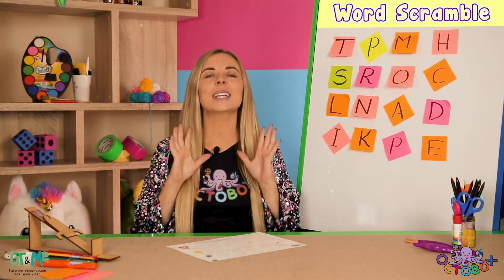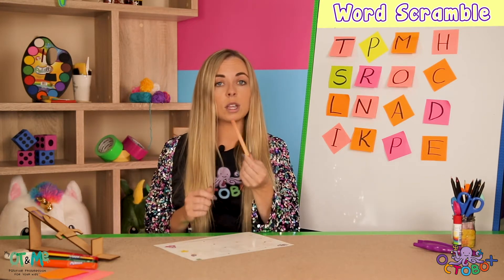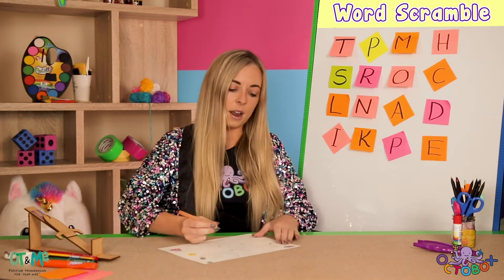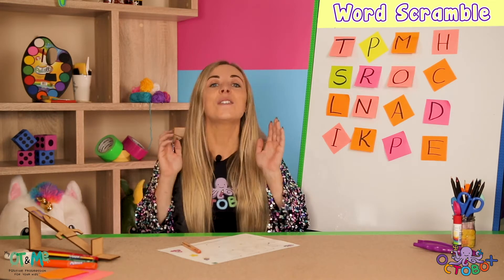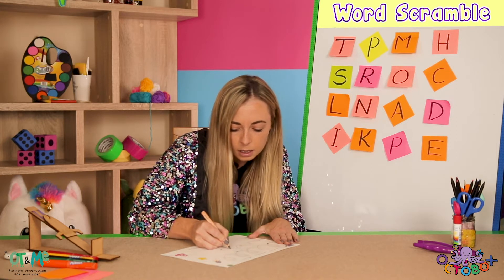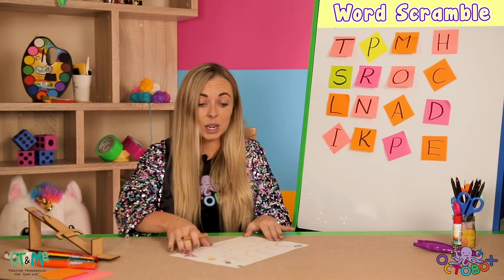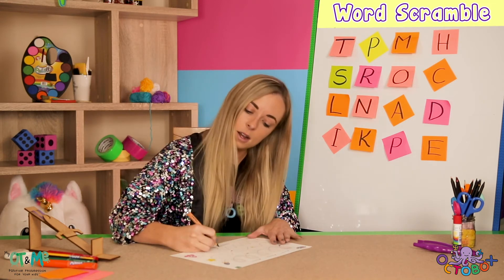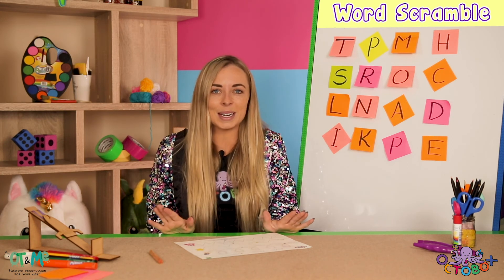S1 - Shooting Star Pencil Control | Space | Astronaut | Activities for Kids | Motor Skills 👩‍🚀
Ready to go on some Space Adventures? 🚀  Click 'Show More' to Access Activity Pack

Join Jess as she makes her way through space and completes all of the activities and becomes an Astronaut!!! 👩‍🚀

These space activities are so much fun and you'll be blasting your rocket into Space and learning about planets, fighting aliens, and finding your way out of mazes!

Our Astronaut Training 'Let's get Moving Gross Motor Class' will put your agility to the test, and all I would say is don't get caught by the ALIENS 👽

🚀.    Activity Pack Available Here  🚀

The Space Activity pack including the Whizz Kid Project (MDF Rocket) and all of the sheets can be purchased from our

These activities are perfect for 5-9 year olds if you are looking to work on Fine Motor Skills and Gross Motor Skills. All of the craft activities are demonstrated in the videos with tips and tricks shown along the way to help kids with specific skills.

SpaceKids​​ Astronaut​​ KidsCraft The activities you'll find on my channel are more than just fun ideas, they help develop a child's fine and gross motor skills which are so important to work on at a younger age! Many of the crafts are used by Occupational Therapists during Occupational Therapy Sessions.

Make sure to subscribe to the channel to stay up to date with all of my fun creations and you can join the thousands of other parents following My OT & Me on Facebook and Instagram by following the link below.

Comment with your ideas or anything you would like to see in the videos below 😁

Jess